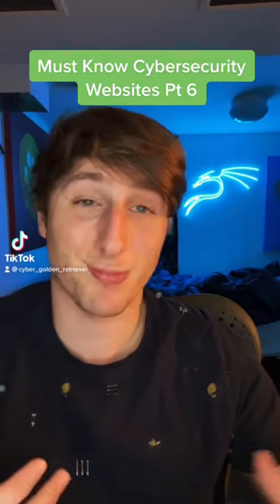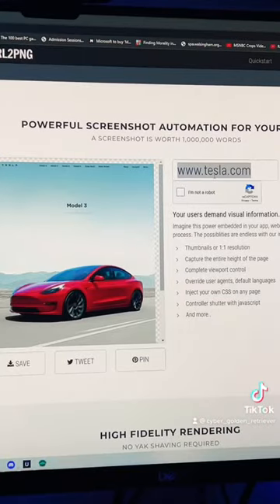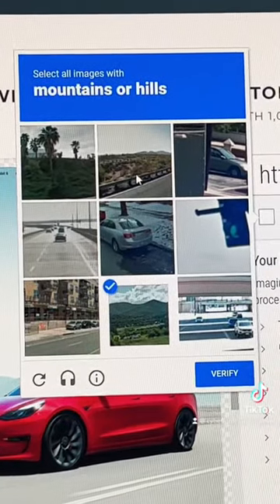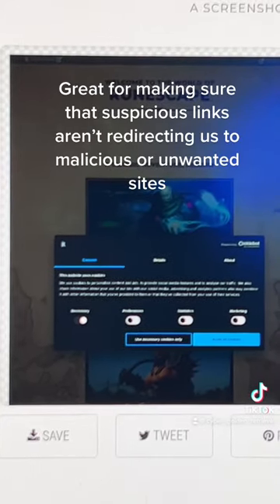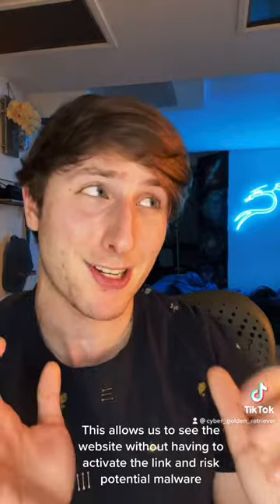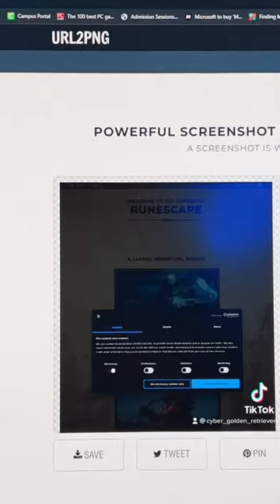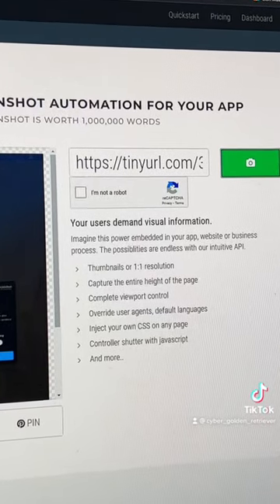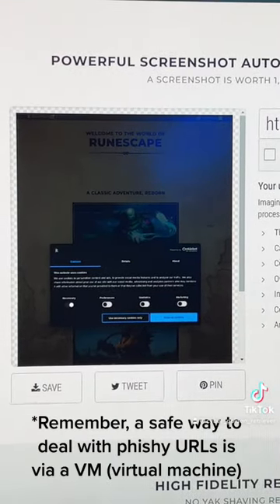How to check suspicious links/URLs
There are countless links that are malicious and looking to redirect you to malicious sites so you must be careful. This website will allow you to safely determine where a link is actually directing you.  This websites allows you to check these links/URLs by displaying a picture of the actual website you will be navigating to, without you ever having to take the risk.